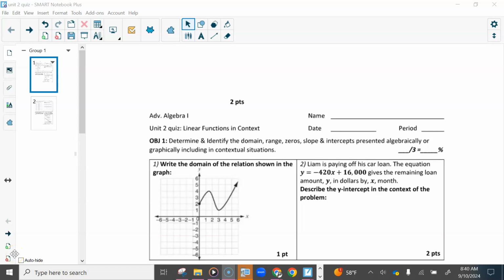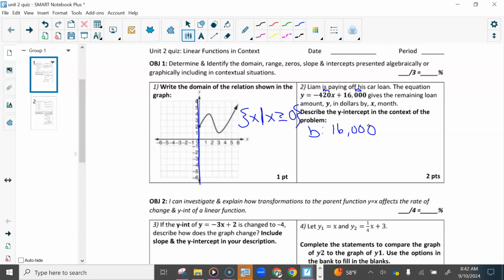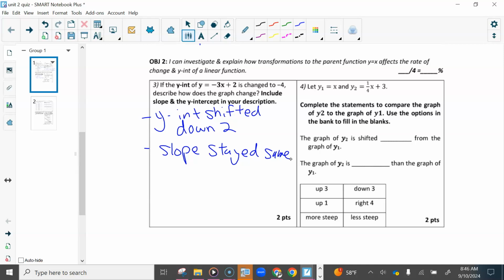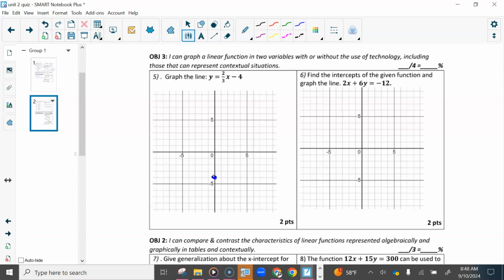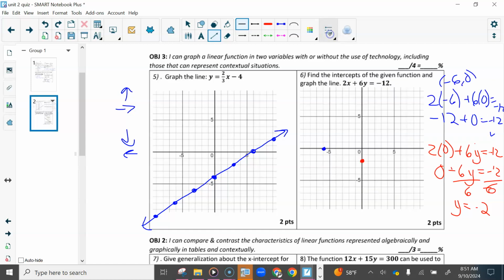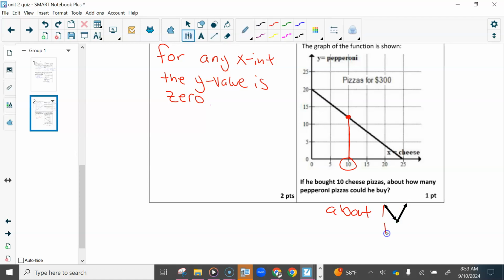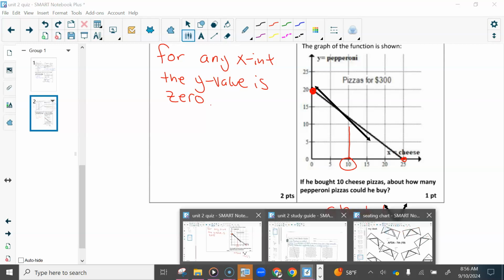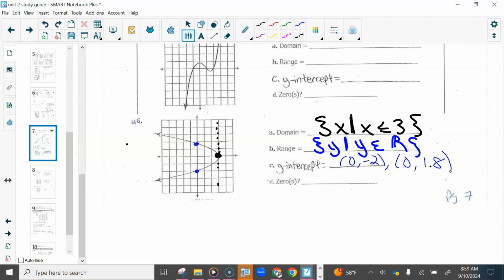Adv. Alg 1 2nd 9-10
We went over the quiz as review and some review questions before you took your test.